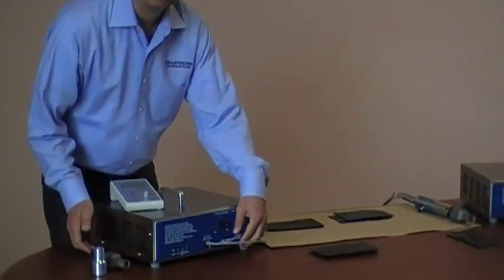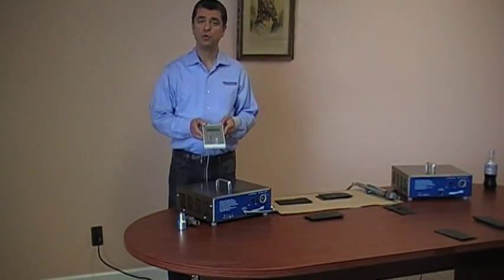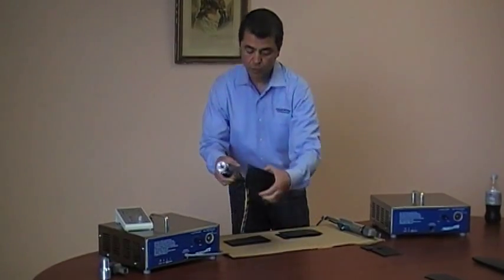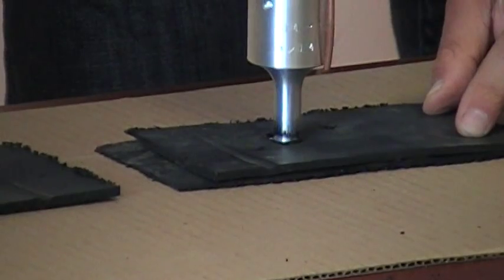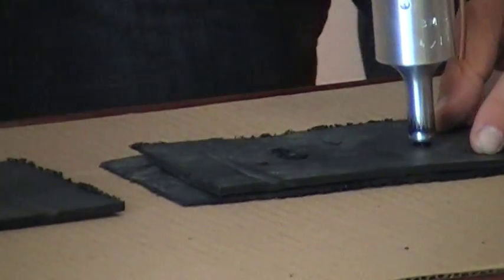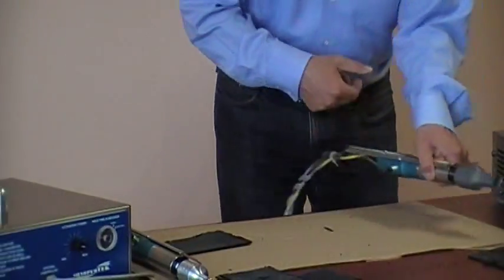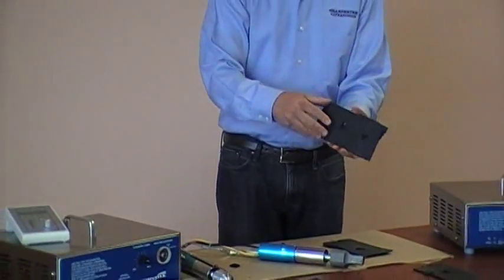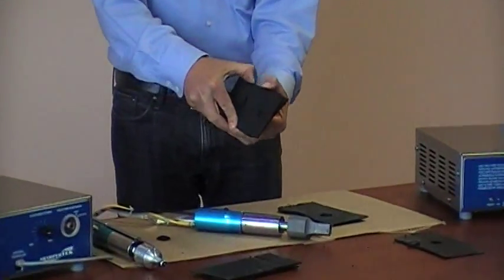SharperTek Ultrasonic Handheld Welder and Ultrasonic Cutter